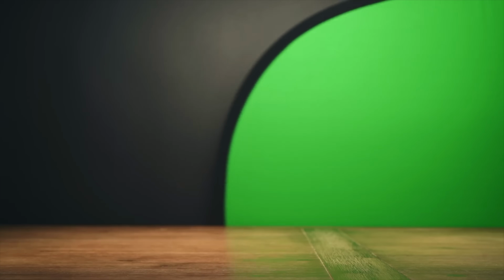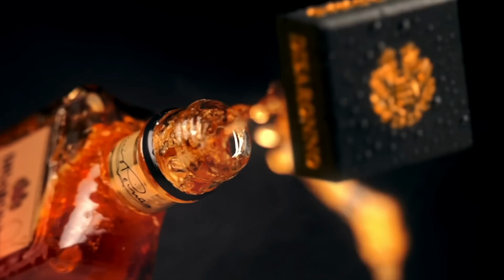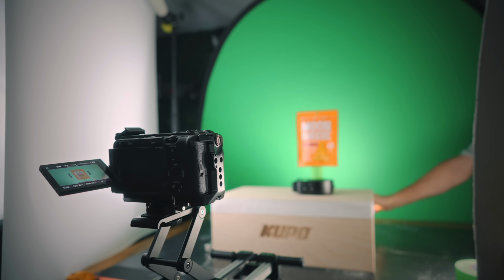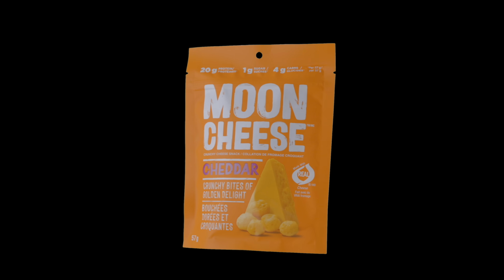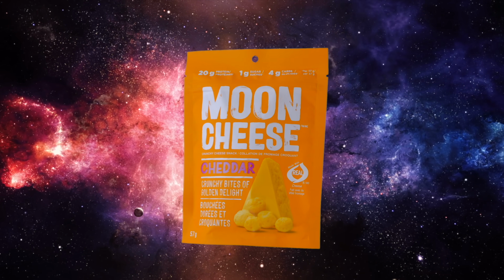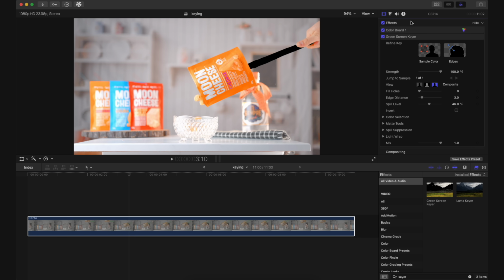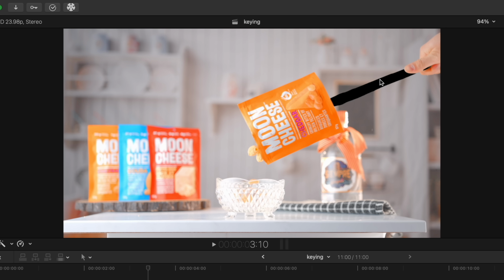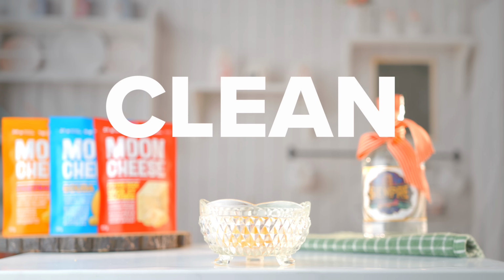You're using GREEN SCREENS wrong (maybe)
This video was color graded with my Vintage Look 2 LUT Pack

This video editing tutorial will hopefully clear up some confusion when it comes to green screens and using chroma keys.

GEAR I USE FOR VIDEOS:

Sony A7C body only (Talking-head camera) on Amazon
Sony A7Siii body only on Amazon
Sennheiser MKH416 shotgun microphone on Amazon
PolarPro Recon Matte box on Amazon
Zeiss Batis 25mm Lens on Amazon
Zeiss Batis 40mm Lens on Amazon
Aputure 300D ii on Amazon